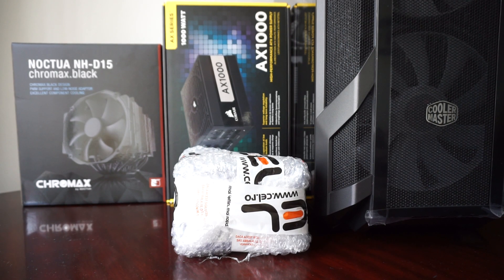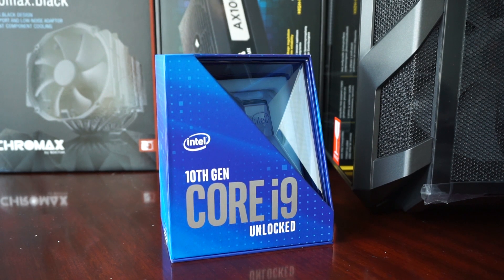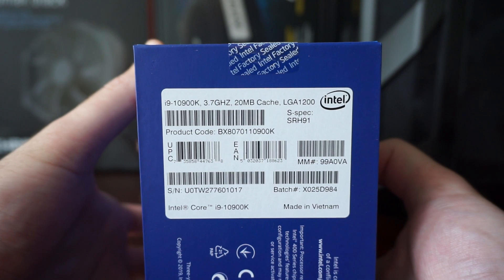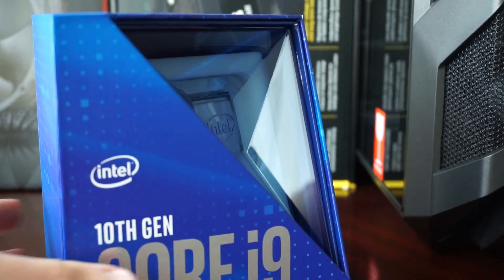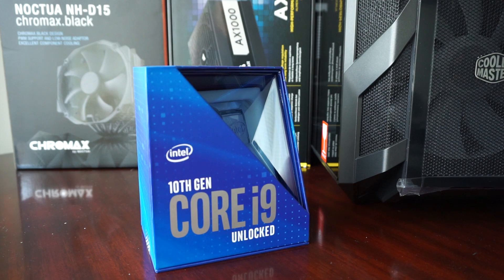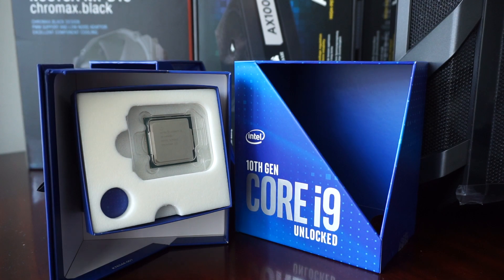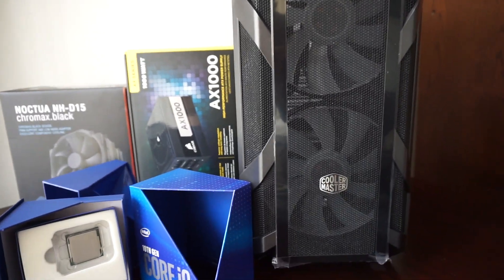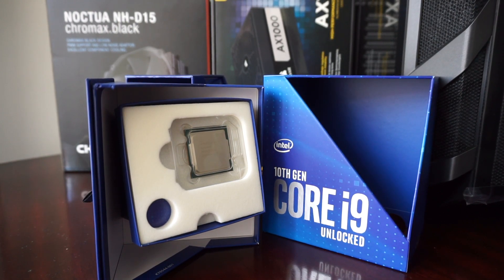Intel Core i9-10900k Comet Lake CPU Unboxing Review